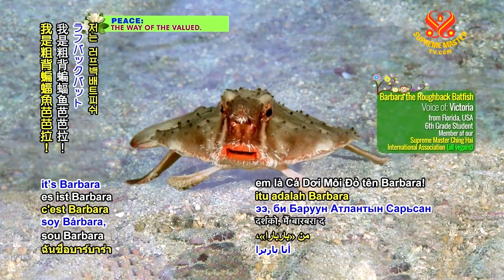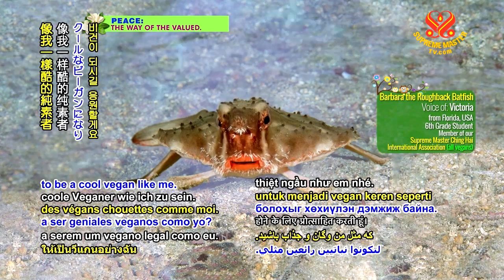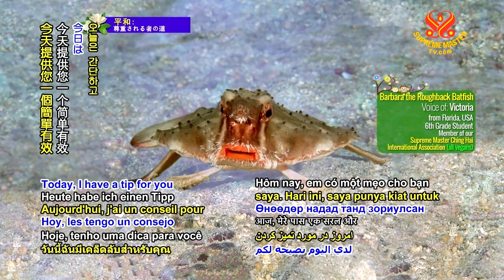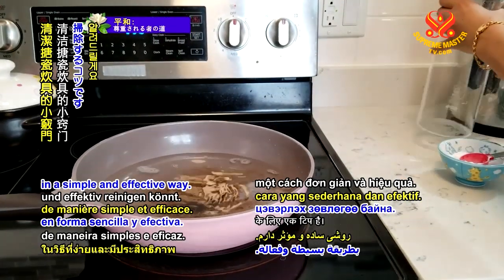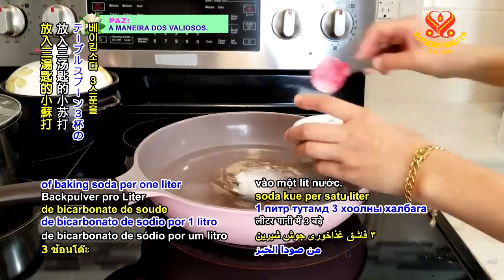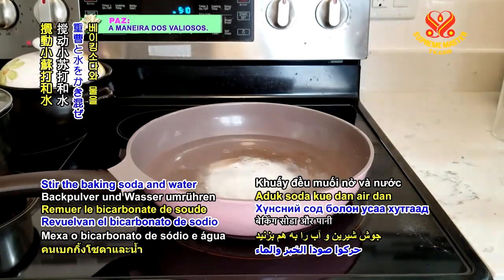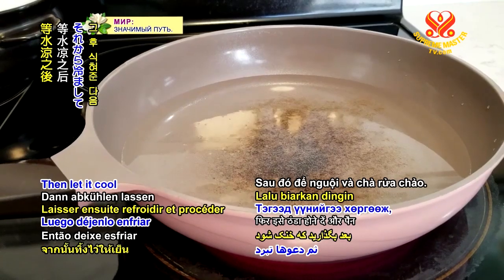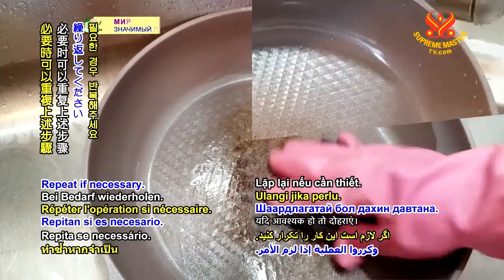0681 NWN 8 AT The Roughback Batfish Barbara cleaning your enameled cookware in a simple and effectiv